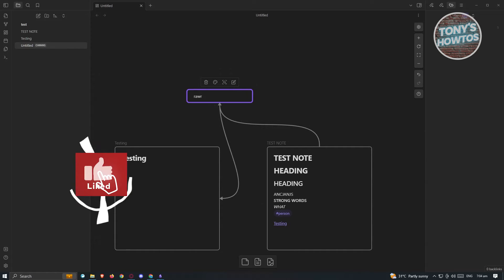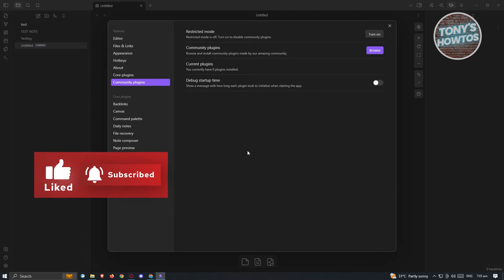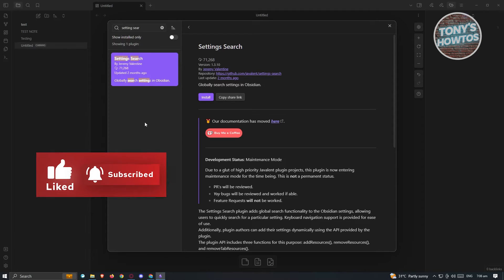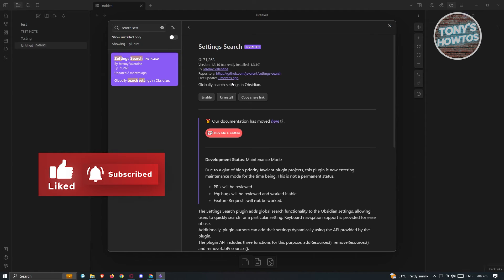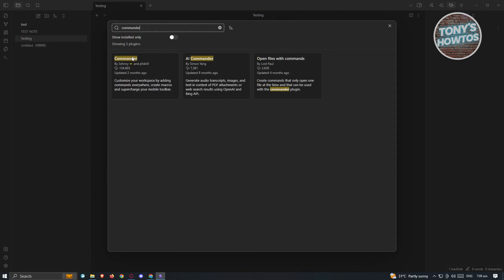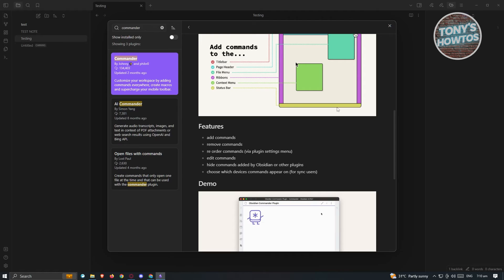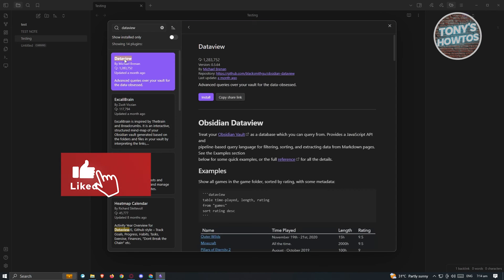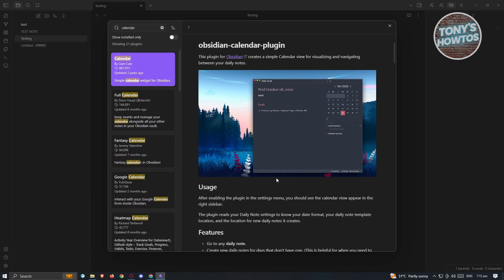Best Obsidian Plugins You Should Install (2026)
In this video I show you Best obsidian plugins you should install in 2026. The quick and easy tutorial how to use obsidian plugins for students. Do you want to know step by step which obsidian plugins to choose for work in 2026? Yes? Great!